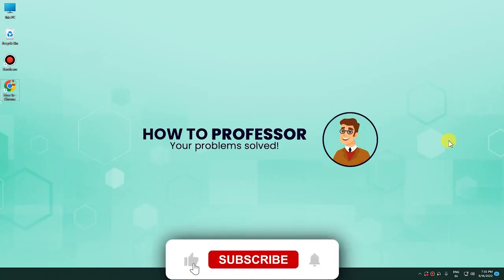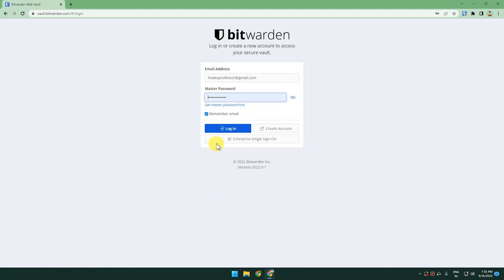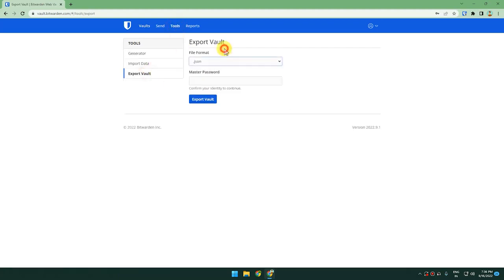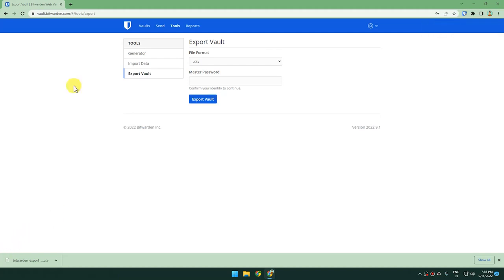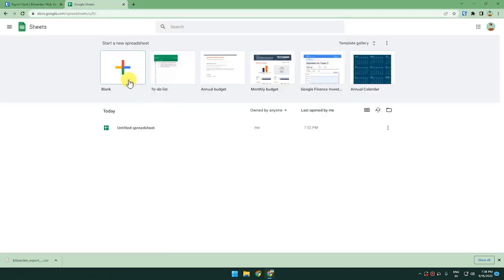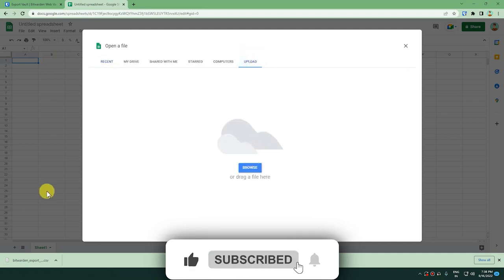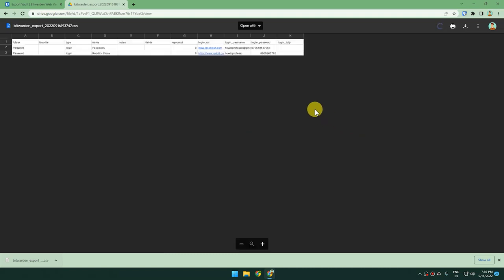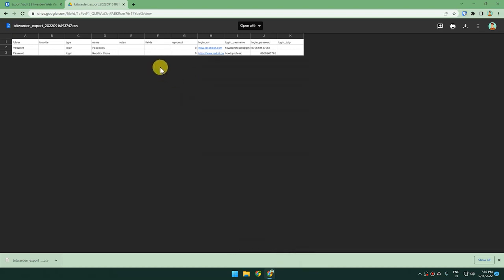How To Backup Bitwarden (EASY!)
How To Backup Bitwarden. It’s a very easy tutorial, I will explain everything to you step by step.